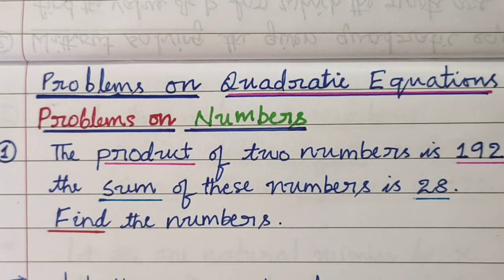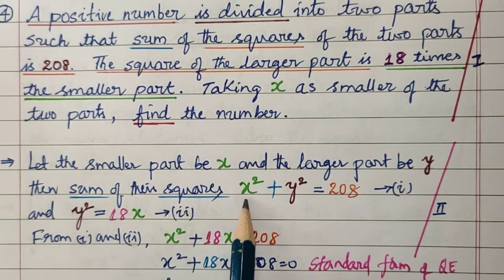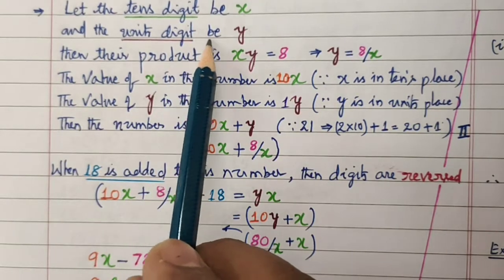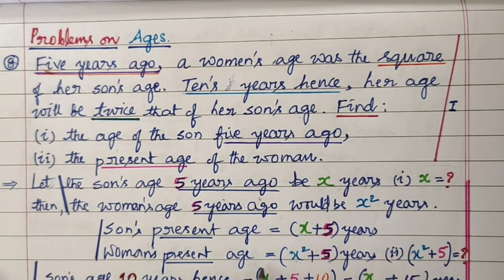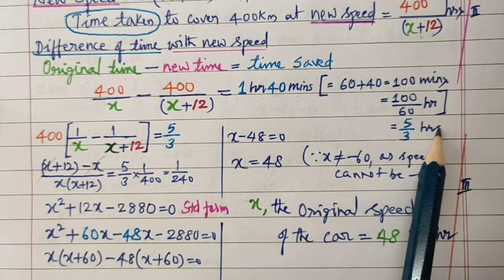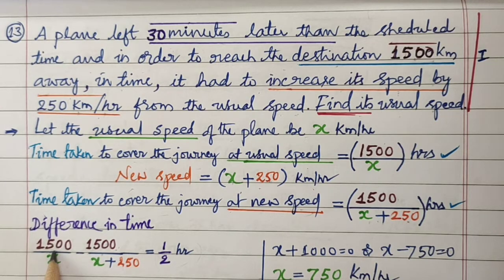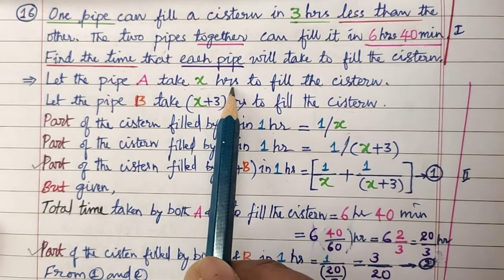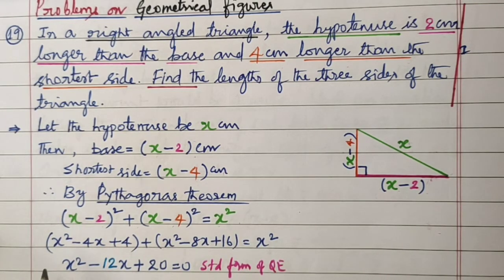Quadratic Equations (part -2) (word problems) Class — 10 ICSE/CBSE